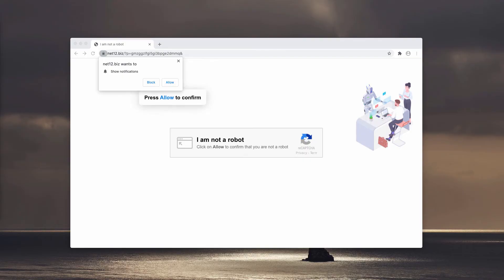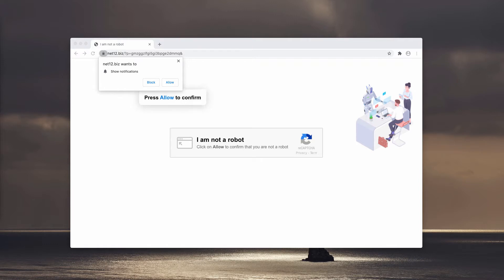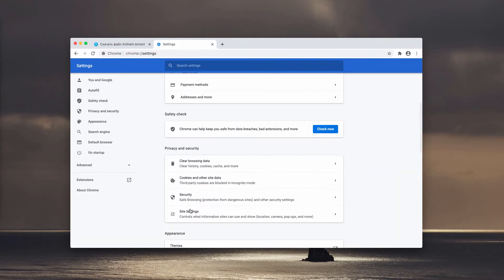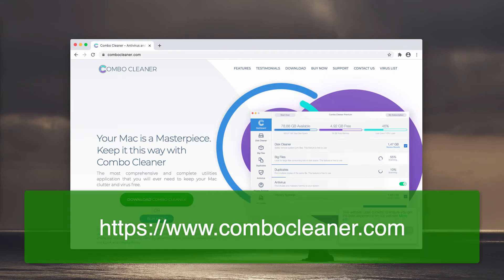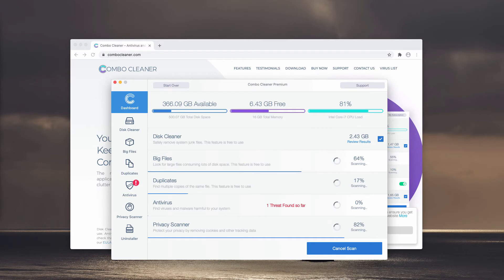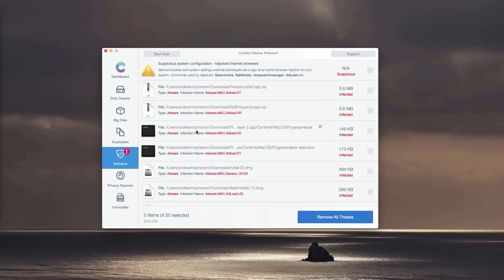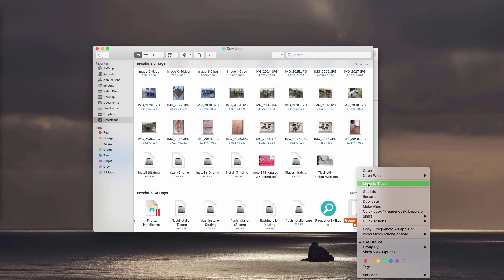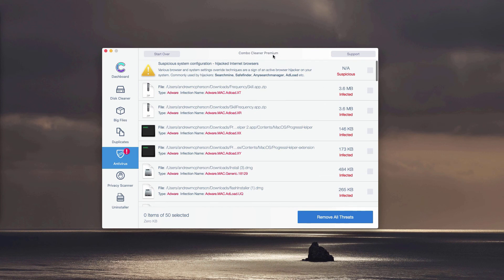Net12.biz fake robot check alerts - how to delete?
Net12.biz is a fake robot verification alert. Remove it with Combo Cleaner Antivirus or follow the manual suggestions in the video guide.